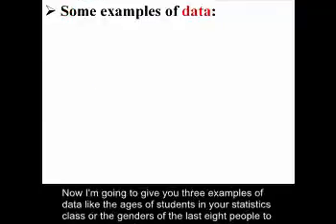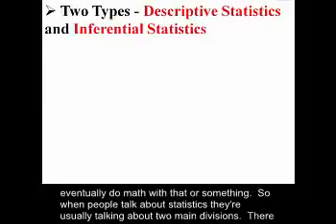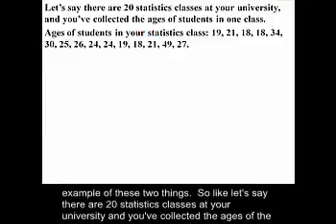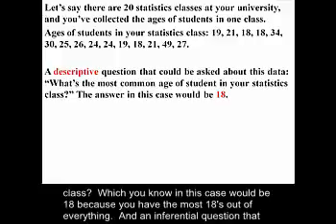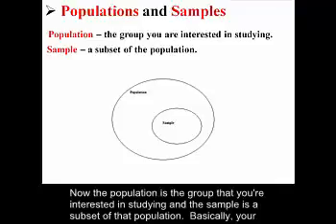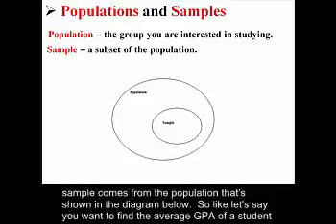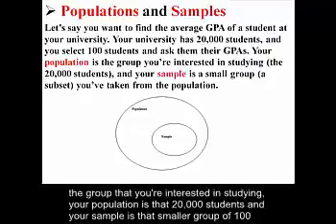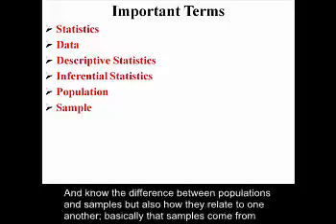The Basics Descriptive and Inferential Statistics OC